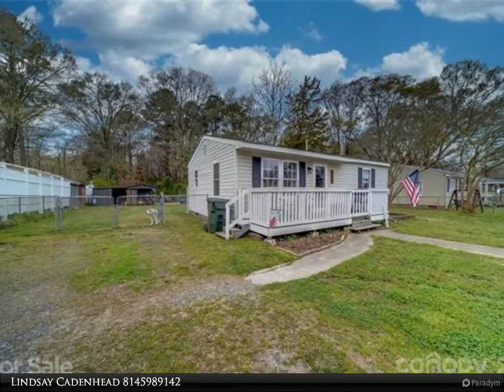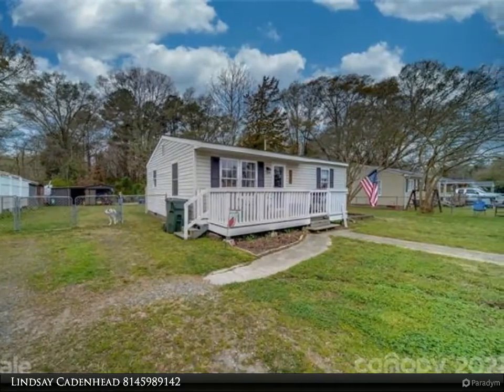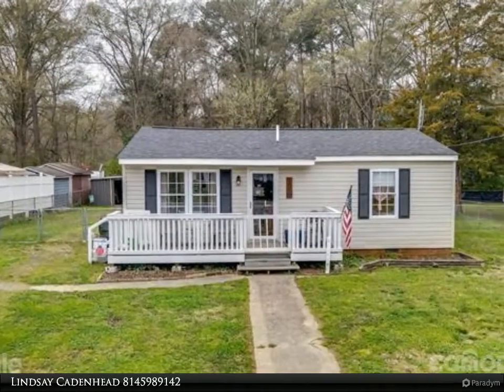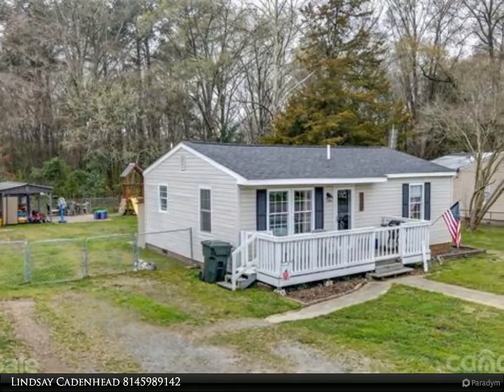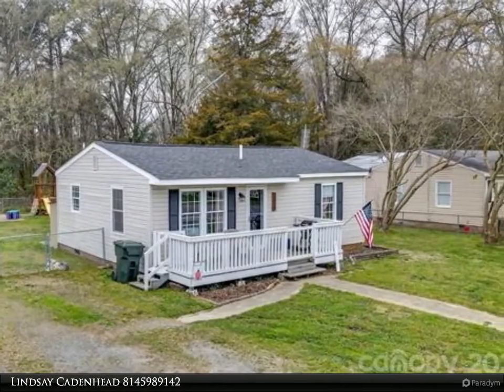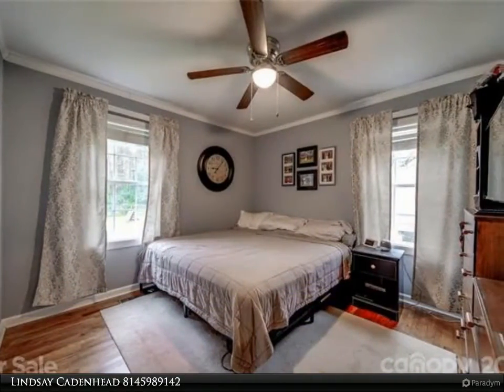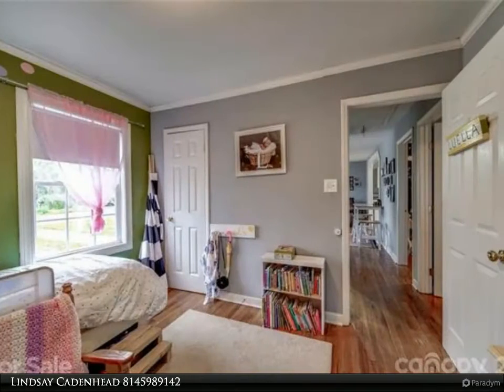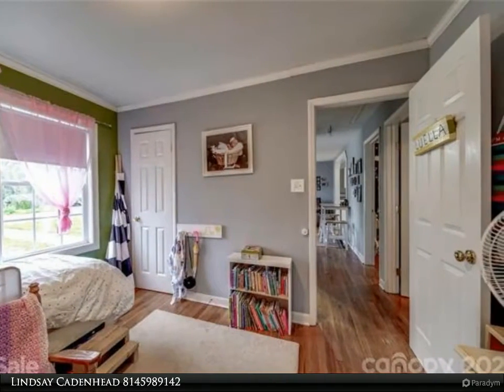Realty ONE Group Select - 1077 Chandler Drive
Welcome home! This move in ready ranch home is a great opportunity for a first-time homebuyer! With original wood floors throughout most of the main area, the charm comes through! The updated kitchen and bathroom bring it all together. This home is located on a great lot with a flat and spacious fenced in backyard and storage building! Large front porch for enjoying a cup of morning coffee! Cherry Park and Winthrop Coliseum Park minutes away!

1 full bath

Lindsay Cadenhead
Realty ONE Group Select